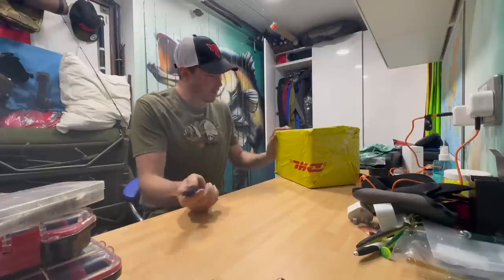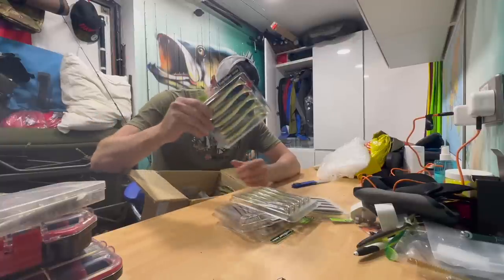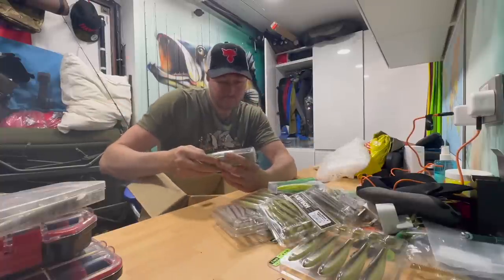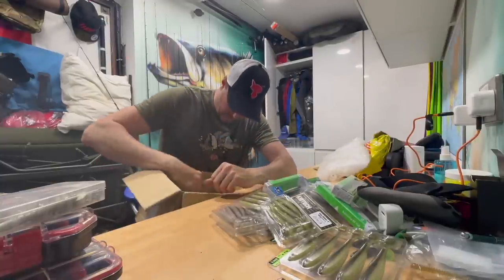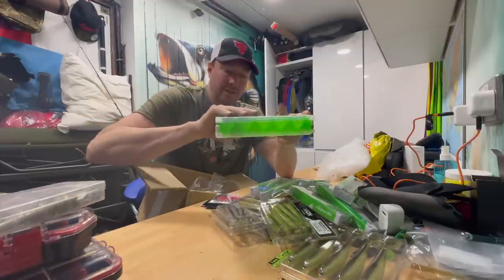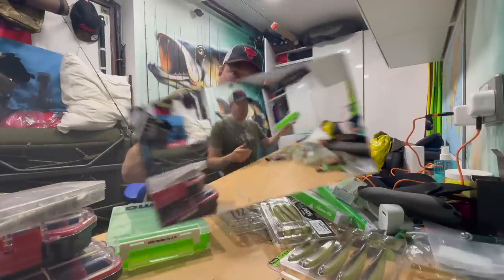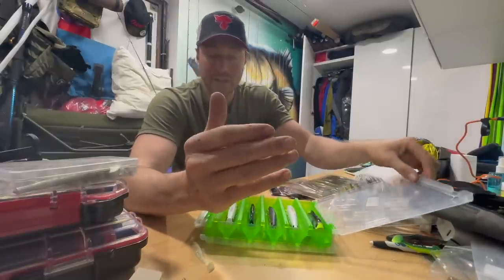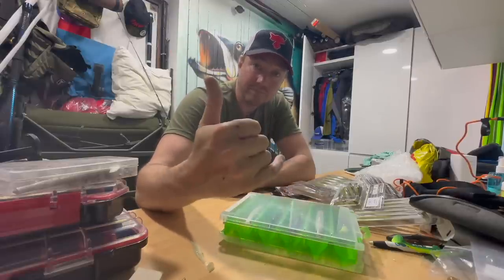unboxing sea bass lures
New delivery of Keitech and IMA lures for this years bass season